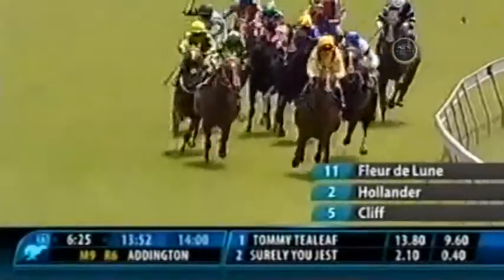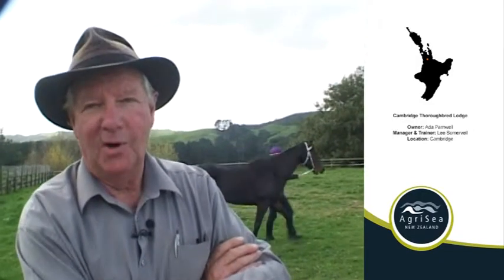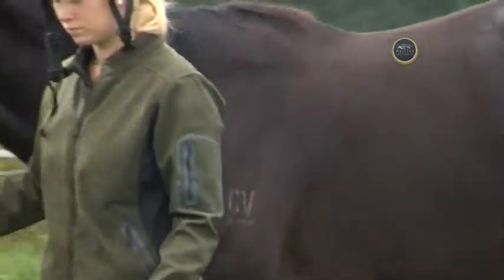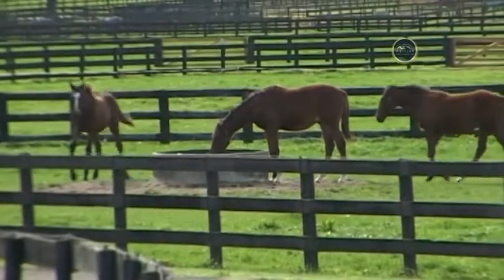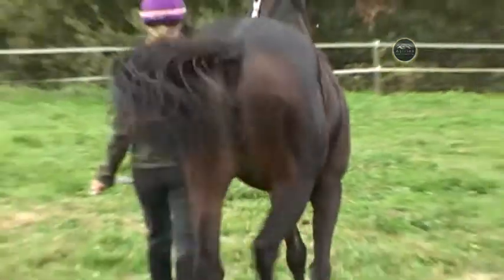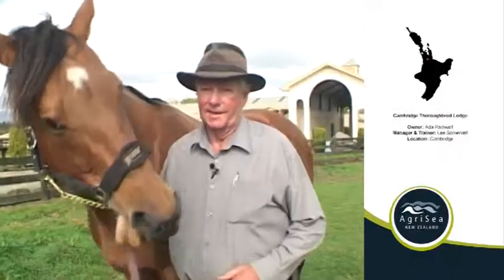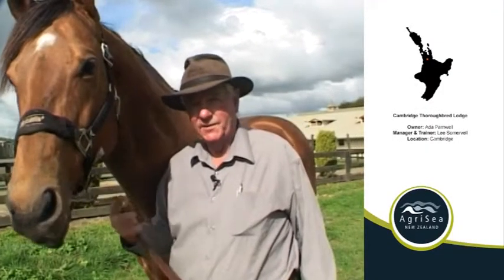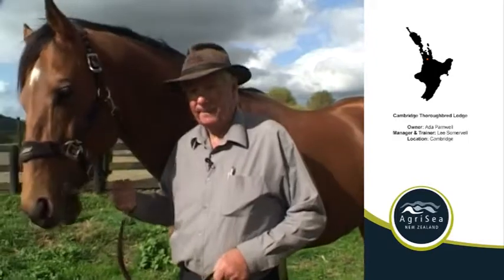Cambridge Thoroughbred Lodge - Agrisea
Lee talks about his experiences with using the Agrisea Seaweed products